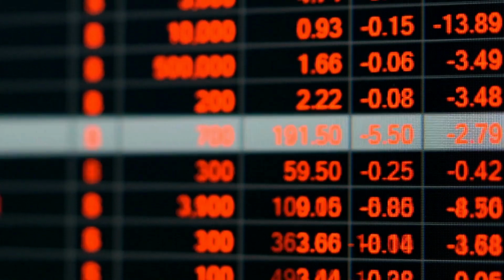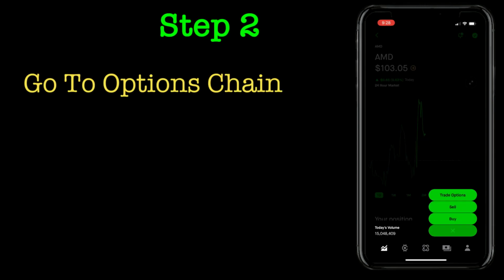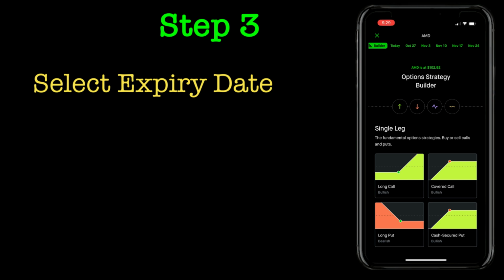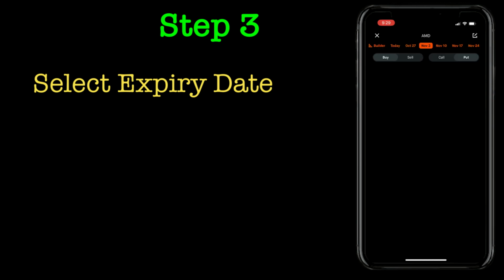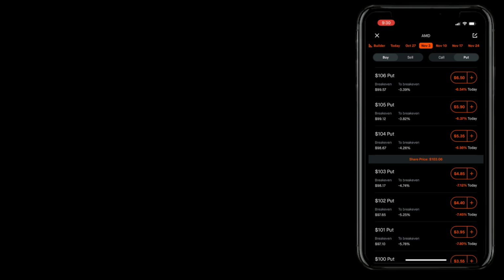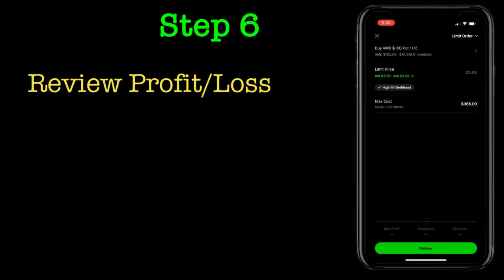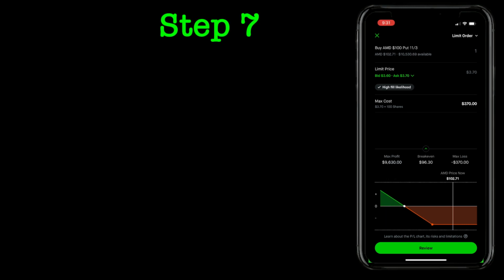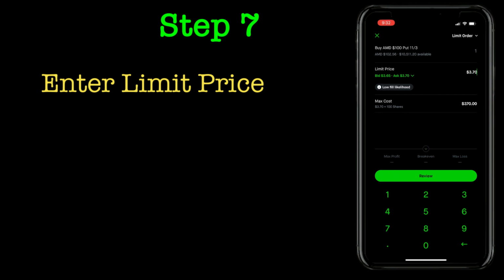How To Buy A Put On Robinhood Platform | Investing For Beginners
In this quick video, I have explained step by step how you can buy a put on the Robinhood platform. It is easy to follow for any beginner investor using the Robinhood platform.

If you have any questions, kindly put them in the comment section and I will respond as soon as I can. Thanks!

Options Play Book By Brian Overby
Rich Dad Poor Dad
Psychology Of Money
The Intelligent Investor
Think And Grow Rich
Options Trading Quick Start Guide For Beginners
Options As A Strategic Investment

Blue Yeti Microphone
Microphone Arm Stand